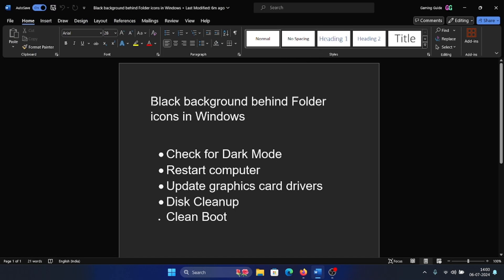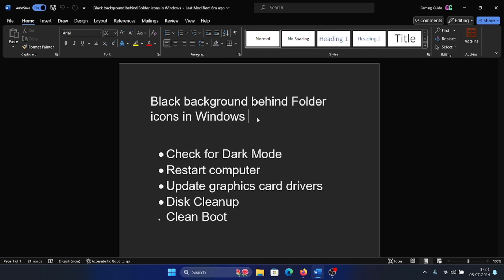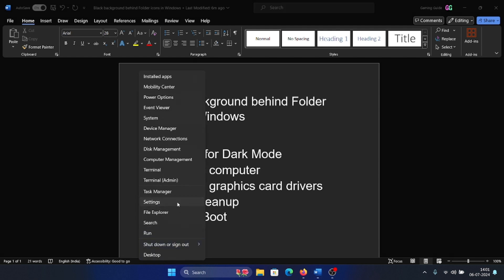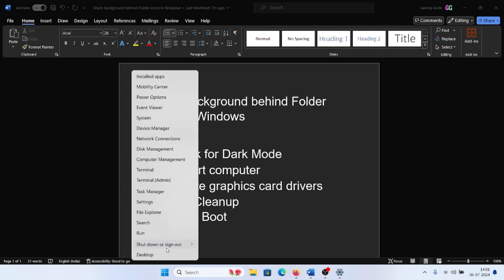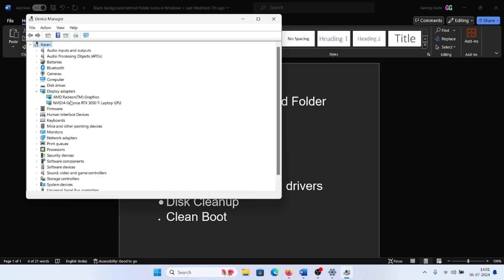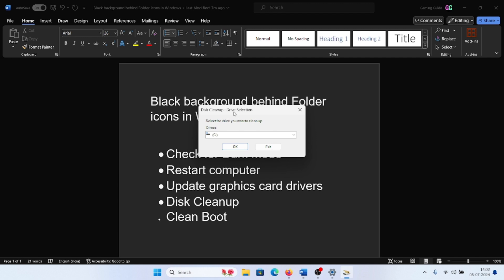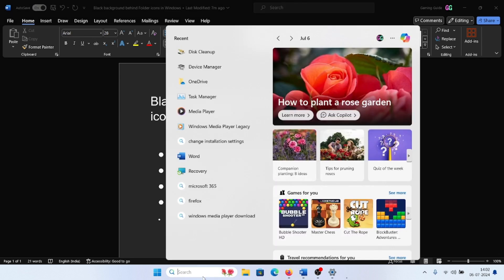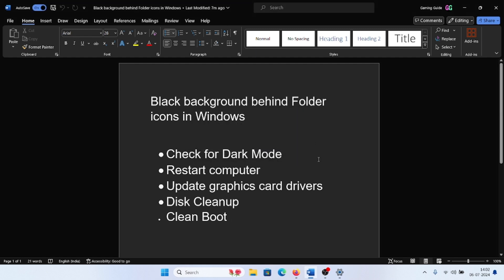How to Fix Black Background Behind Folder Icons in Windows 11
Video Title: How to Fix Black Background Behind Folder Icons in Windows 11

If you wish to Black background behind Folder icons in Windows, then please watch this video.